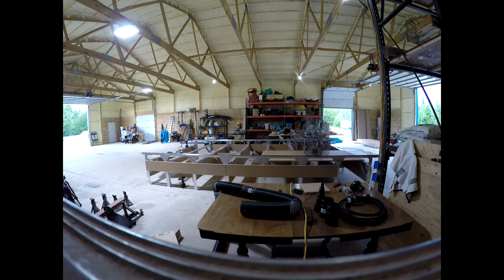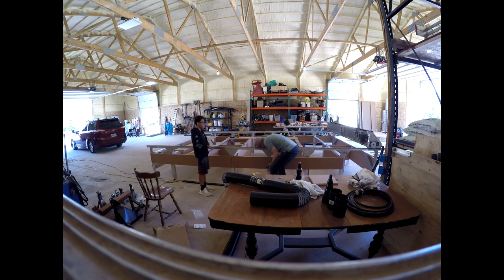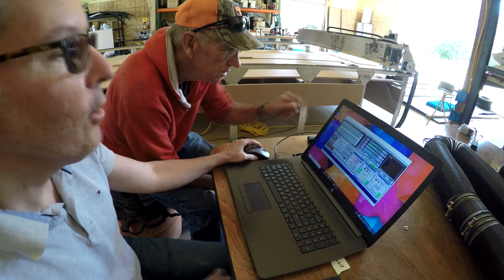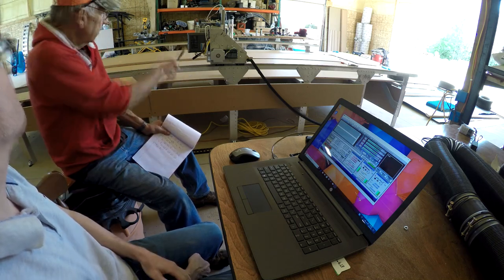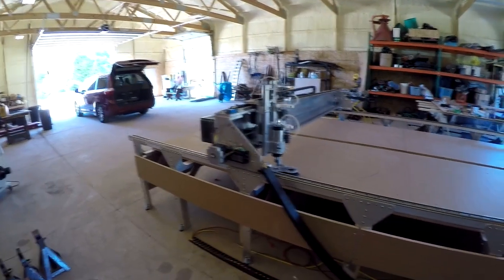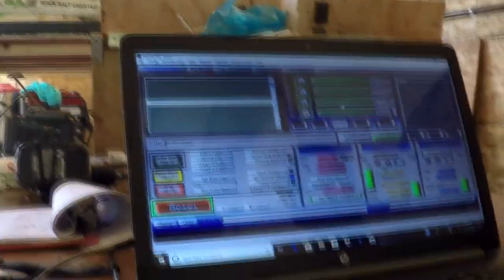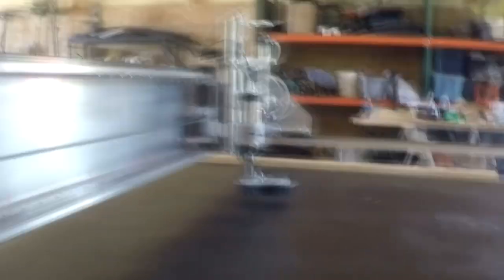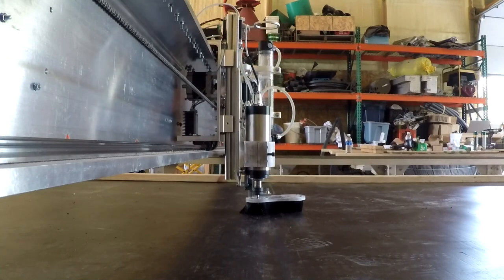Fabricator Pro 8'x17' CNC Router Build in Wisconsin Part 4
This video shows the final two days of the build.  The basic introduction and instruction are given to the client.